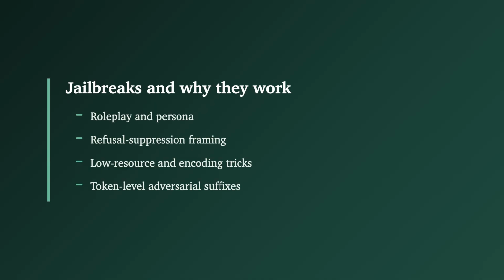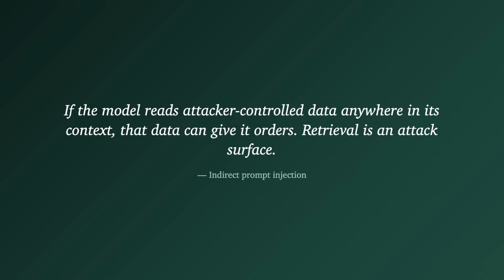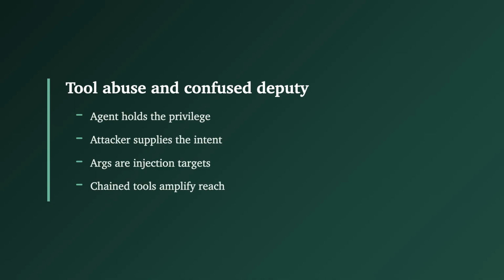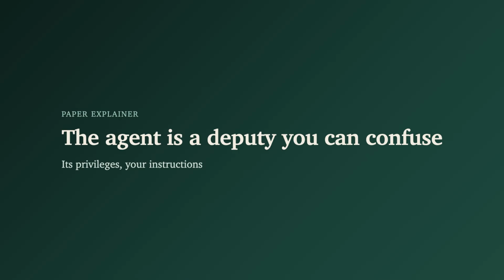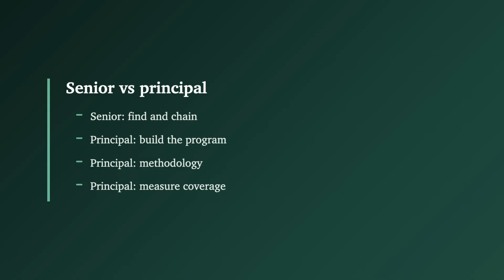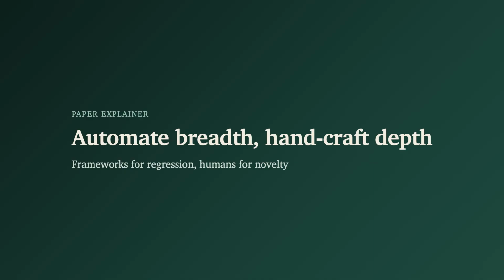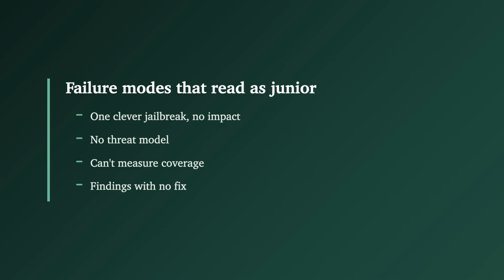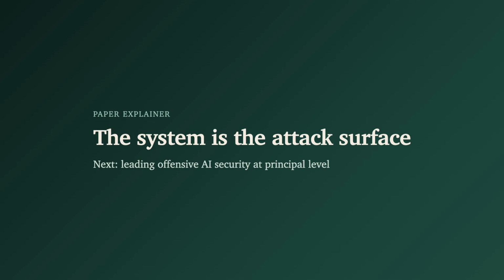LLM and Agent Red Teaming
From CR Labs (crlab.ca) — by Zubair Ashraf. Offensive AI security interview prep — Security Researcher and Red Team, senior and principal level. A two-host walkthrough of attacking LLM and agent systems: why jailbreaks work, direct versus indirect prompt injection, system-prompt extraction, data exfiltration through tools and RAG, confused-deputy and tool-abuse failures, and multi-agent exploitation. We separate the senior signal of finding and chaining exploits from the principal signal of building a red-team program with methodology and measured coverage, and we keep returning to the real goal: realistic adversarial testing, not one-off gotchas.

Chapters:
00:00 LLM and Agent Red Teaming
00:24 Jailbreaks and why they work
00:29 Jailbreaks exploit the helpfulness prior
00:54 Direct vs indirect injection
01:25 Extraction and exfiltration
02:19 Tool abuse and confused deputy
02:24 The agent is a deputy you can confuse
02:51 Multi-agent and context poisoning
03:23 Senior vs principal
03:51 Automated red teaming
03:55 Automate breadth, hand-craft depth
04:20 Coverage and reporting
04:51 Failure modes that read as junior
05:18 The one thing to remember
05:21 The system is the attack surface